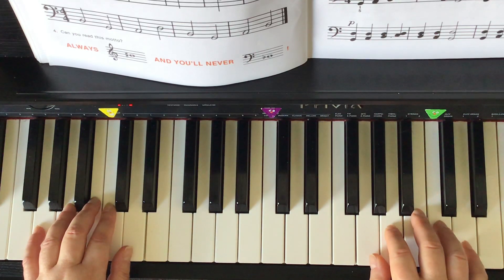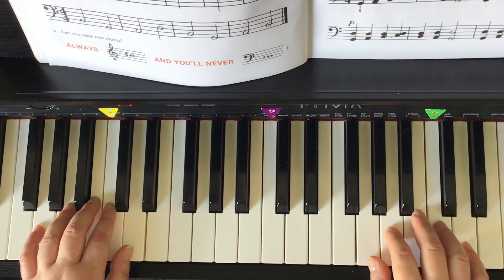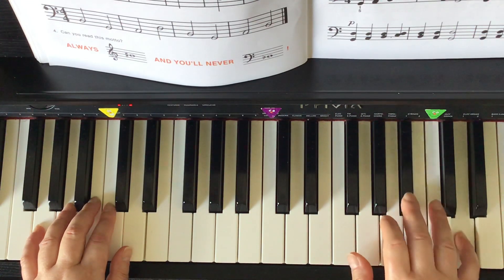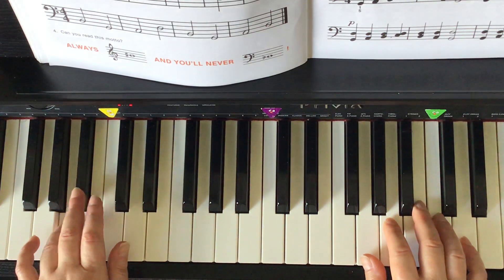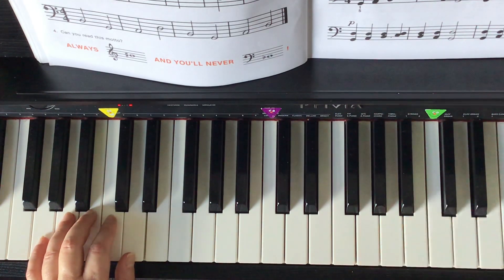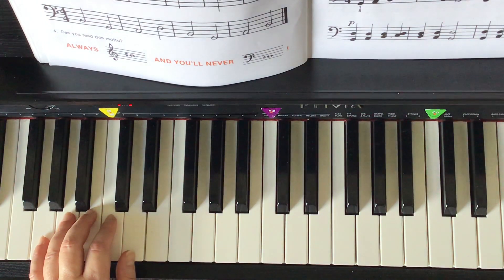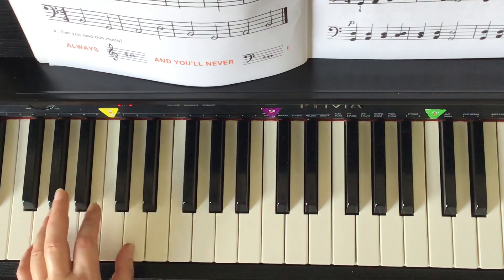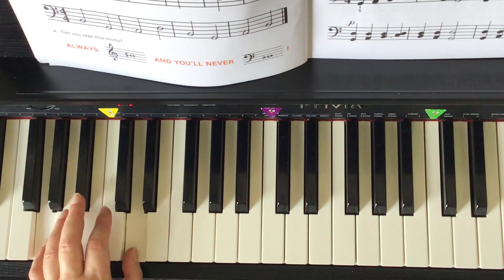More Flats, and, Bass Combo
Alfred’s Basic Piano Library, Prep B Theory Book, page 29.